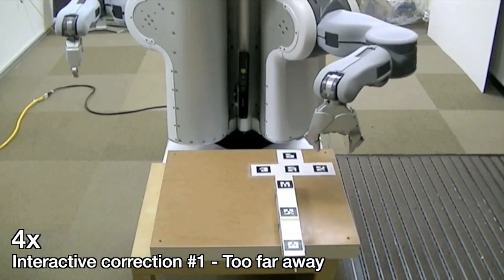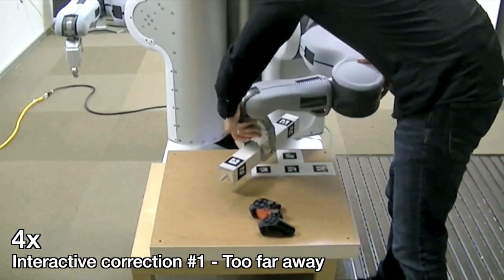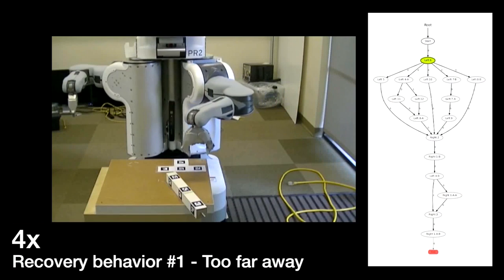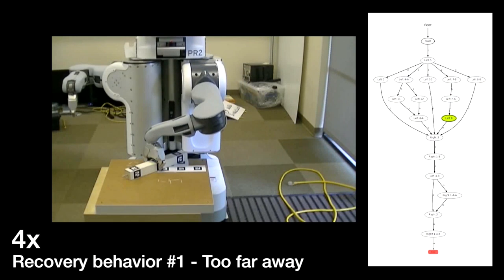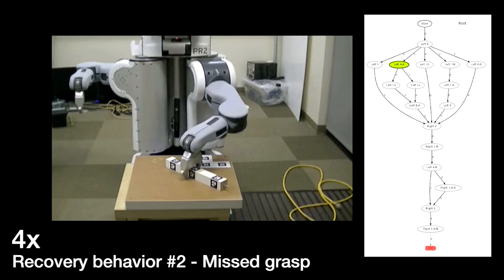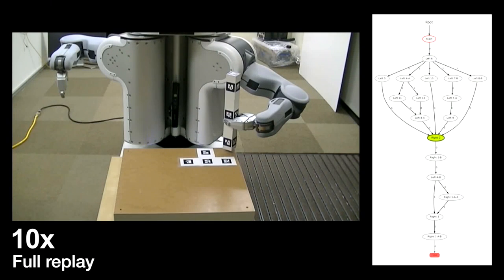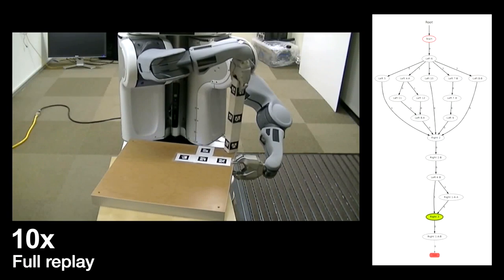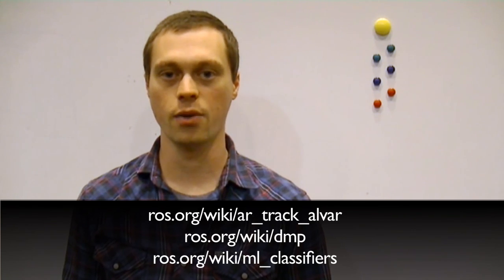Robot programming through demonstration: Building Ikea furniture